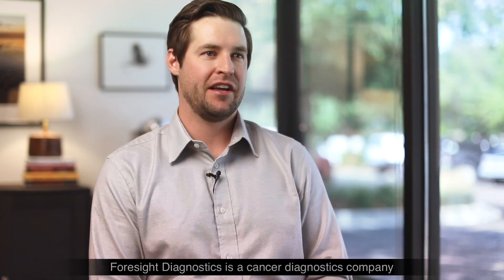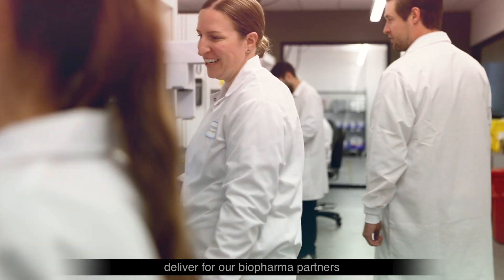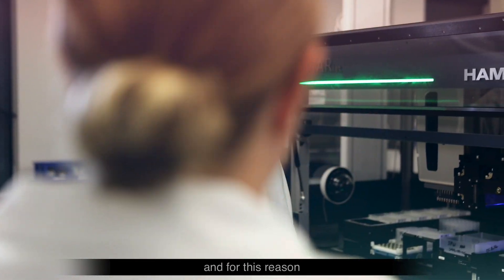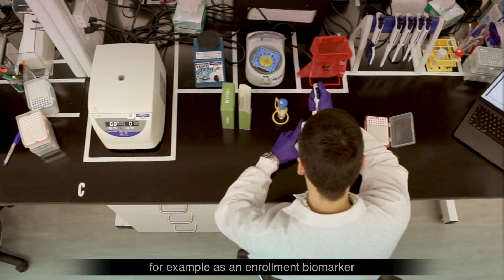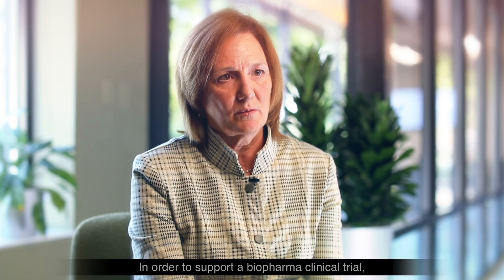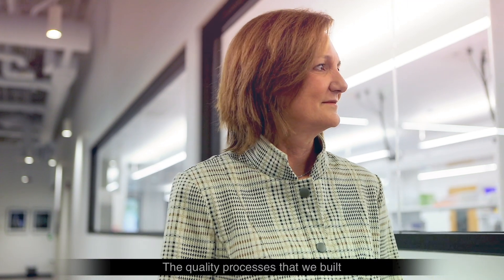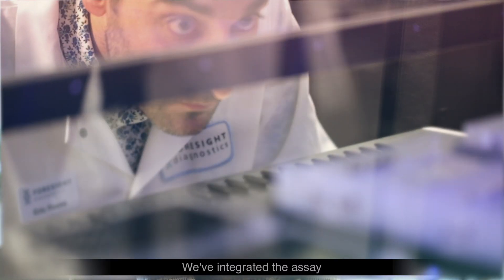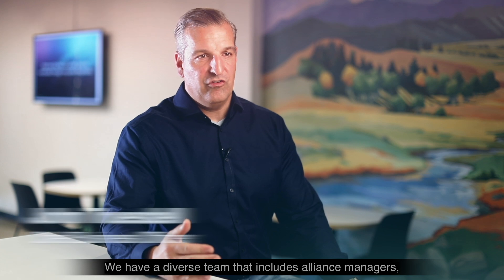Foresight Diagnostics - Our central CLIA lab for clinical trials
Learn more about Foresight Diagnostics' CLIA-registered central lab built to support regulated biopharma and academic clinical trials.